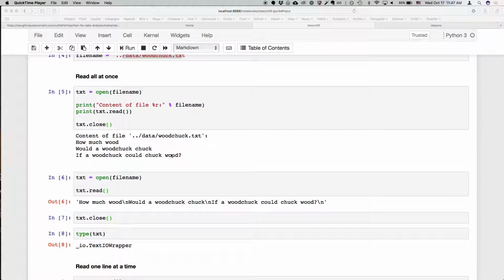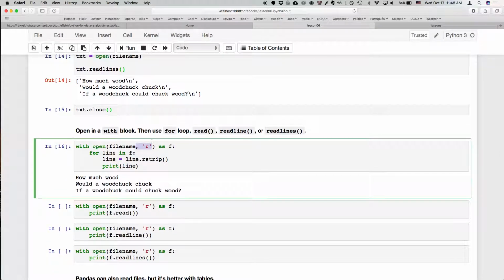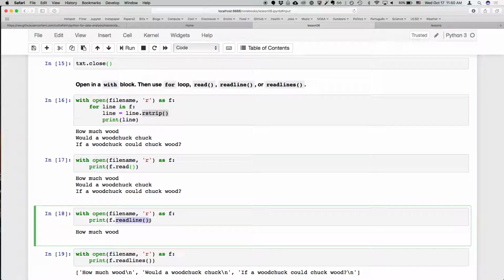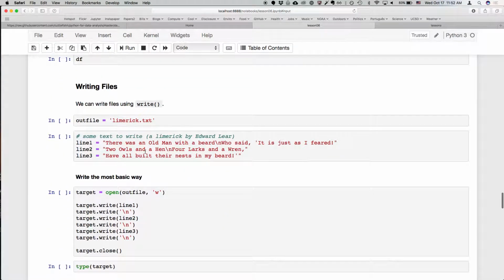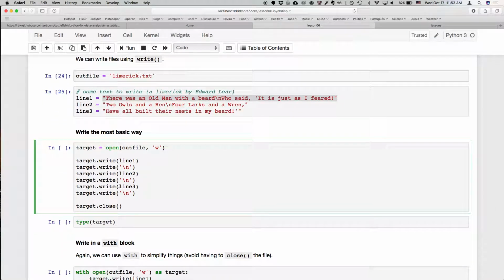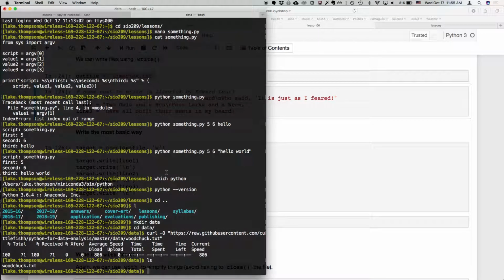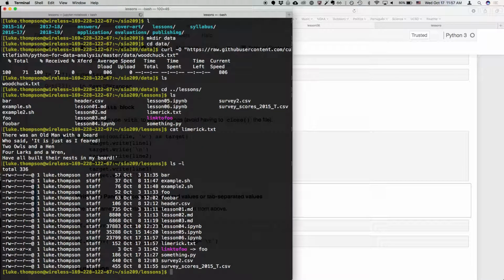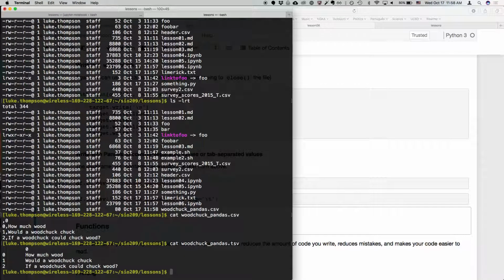Python for Data Analysis 2018-19 - Lesson 6 (4/5)